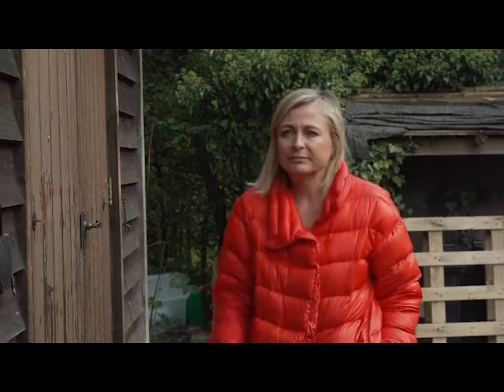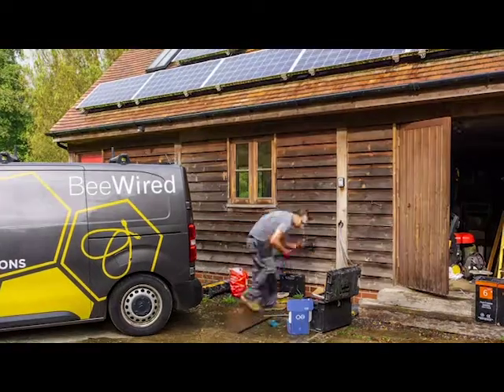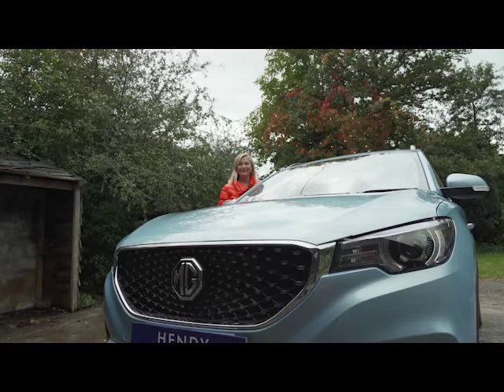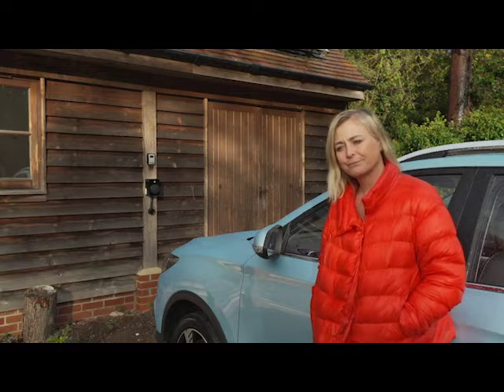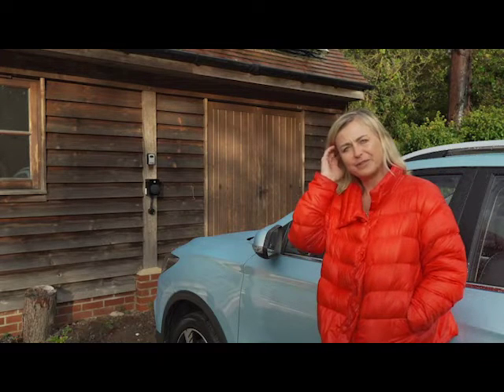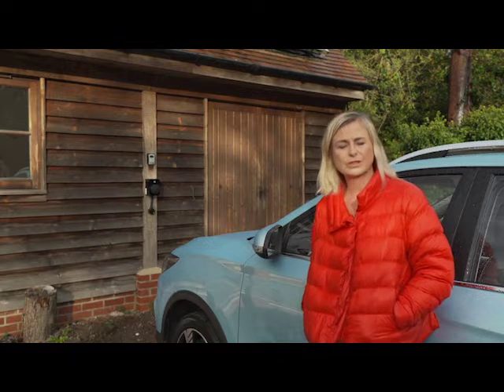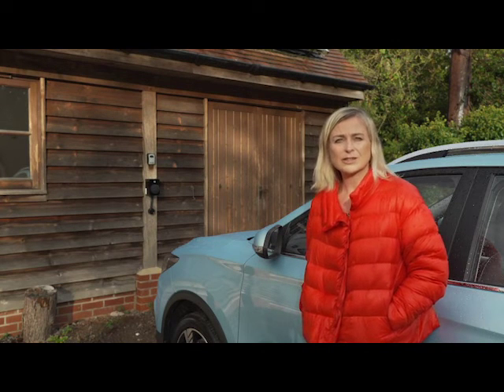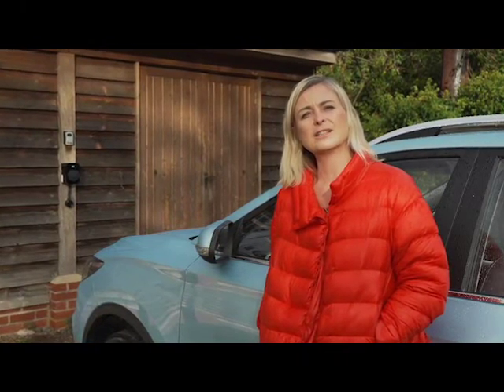My first electric car arrives and home charger installed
After all the research, test drives, forms etc.. it's here! It's been many months in the planning, but I have decided the MG is the best car for me for now.

This is just the beginning.. I'll now be looking at all aspects of actually owning an EV, remote charging, long journeys, servicing etc.. Now the fun really beings and if you want to join me on MyEVJourney, please subscribe.

I'm also on Twitter, Instagram and Facebook too!